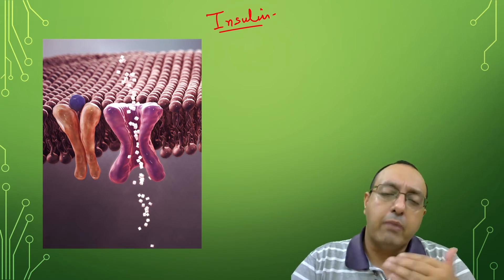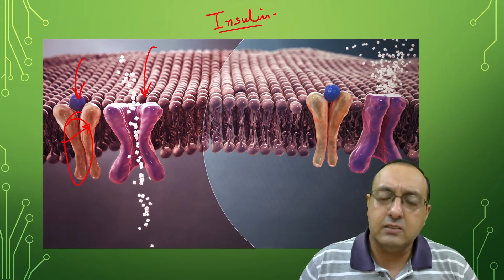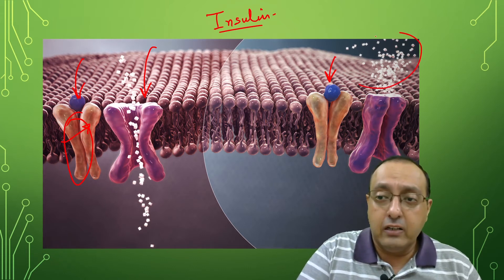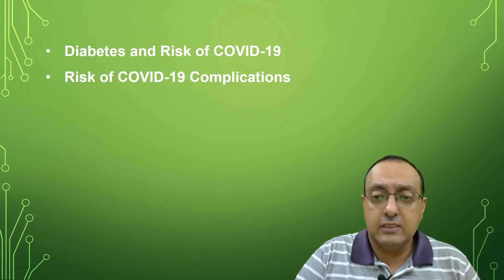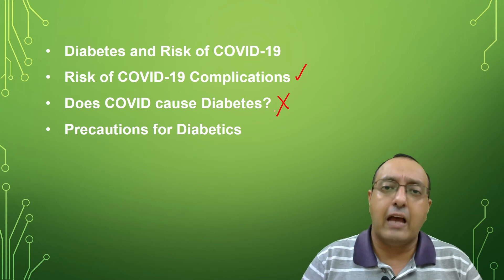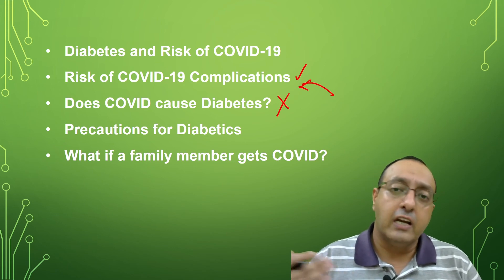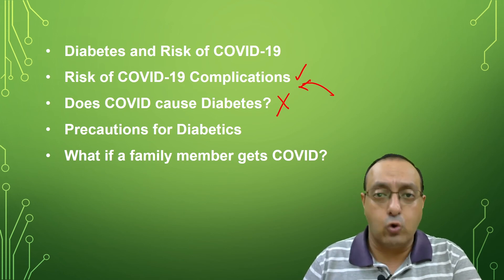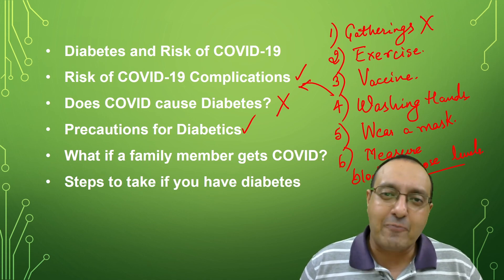COVID-19 Diabetes Patient Treatment | COVID19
The emergence of COVID-19 has impacted people of different ages and different health conditions very differently. There are many categories of people at increased risk of getting severe COVID-19 infections than others. One of these categories is people with diabetes. So, today, I’ll discuss various questions and misconceptions about COVID-19 and diabetes.